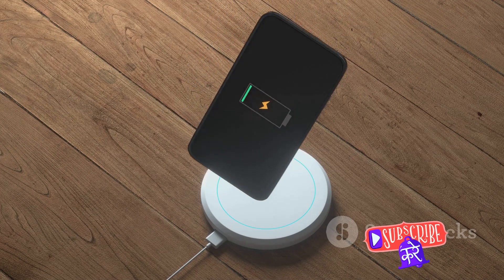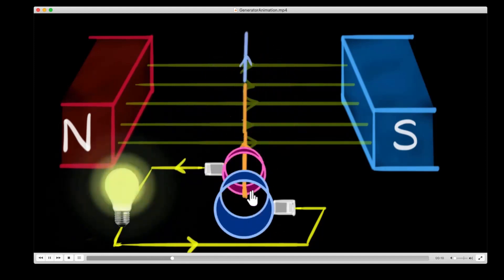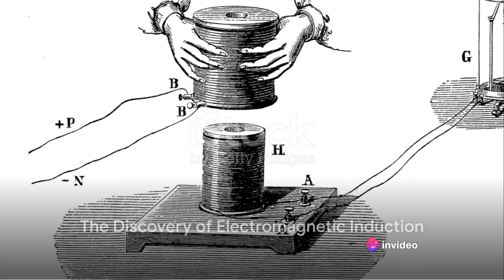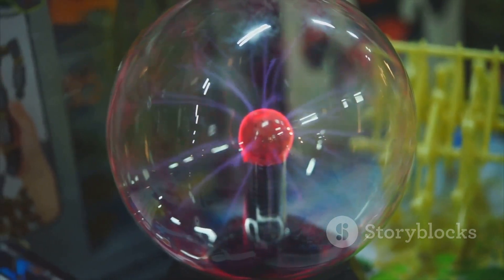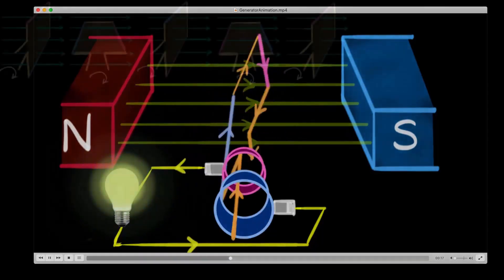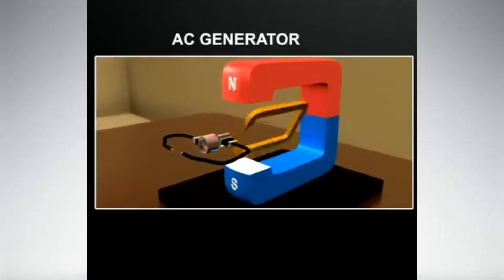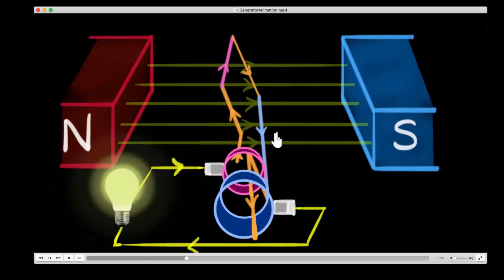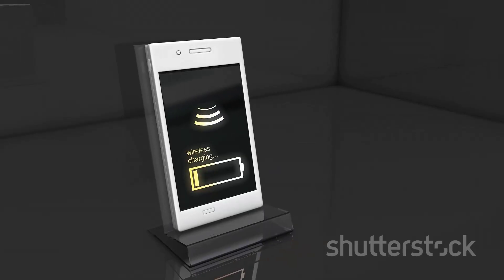Electromagnetic Induction: Unveiled An Engineer's Guide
Join us as we unveil the secrets of electromagnetic induction in this comprehensive engineer's guide. From the basics to advanced concepts, we'll cover everything you need to know about this important topic. Whether you're a student studying for class 12 exams or preparing for competitive exams like NEET, this video is a must-watch for mastering electromagnetic induction!
In this video, join us as we delve into the fascinating world of electromagnetic induction from an electrical engineer's perspective. We will demystify this complex phenomenon and break it down into easily understandable concepts. Whether you're a student struggling to grasp the concept or just curious about how it works, this video is for you.

Learn about Faraday's law, Lenz's law, electromagnetic fields, and more in a simple and straightforward manner. Our goal is to make this topic easy to understand and enjoyable to learn.

Let's make electromagnetic induction less intimidating and more accessible together!

OUTLINE:

00:00:00 Introduction to Electromagnetic Induction
00:00:41 The Discovery of Electromagnetic Induction
00:01:10 The Science Behind Electromagnetic Induction
00:01:53 The Impact of Electromagnetic Induction

Consider checking out my other videos too!